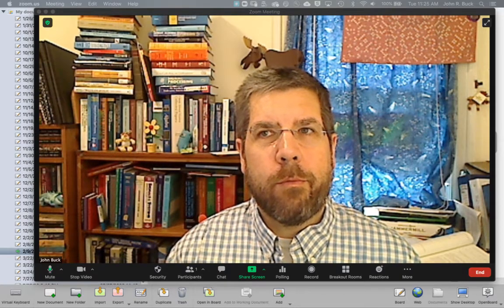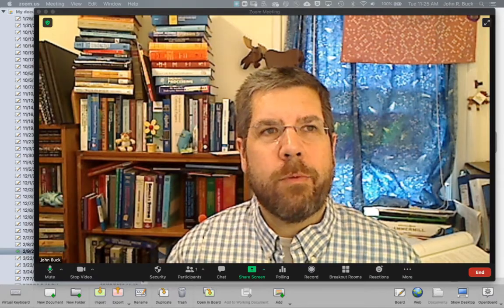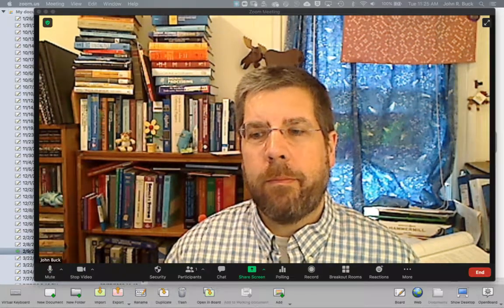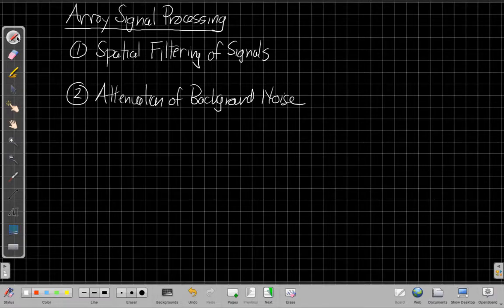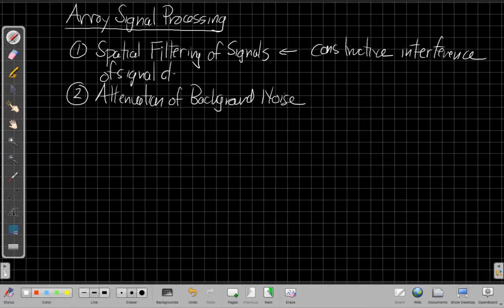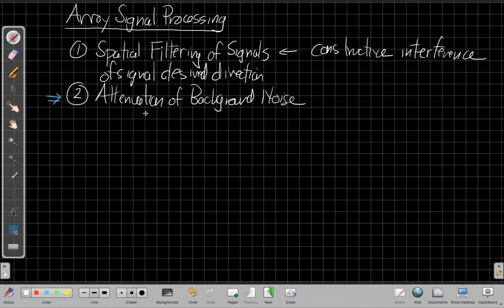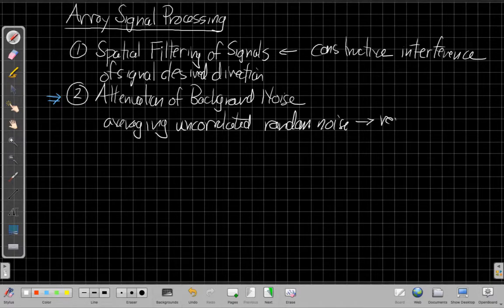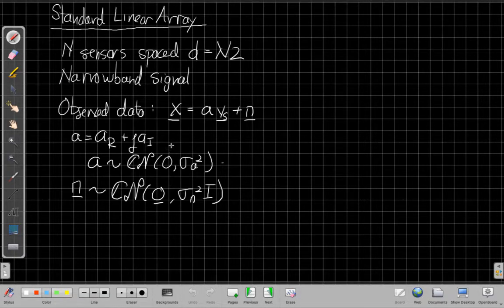Array Gain: Part 1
Defines array gain against white noise as the ratio of the output SNR to the input SNR, defines our signal model, and solves for the input SNR.